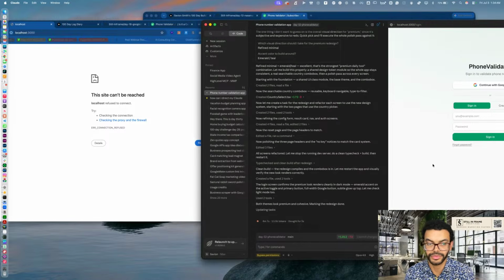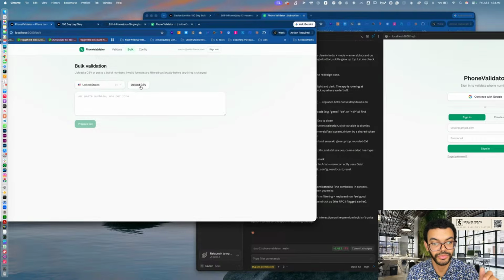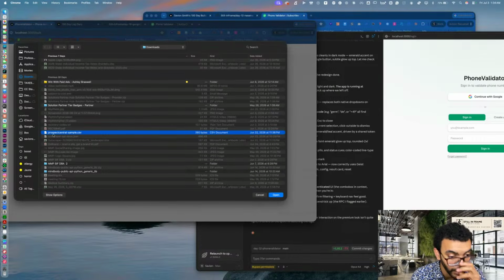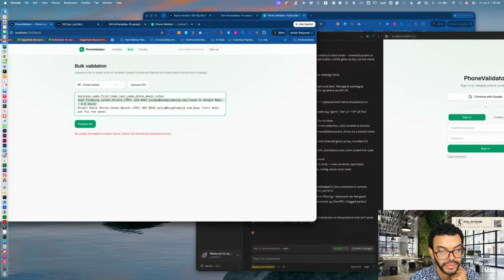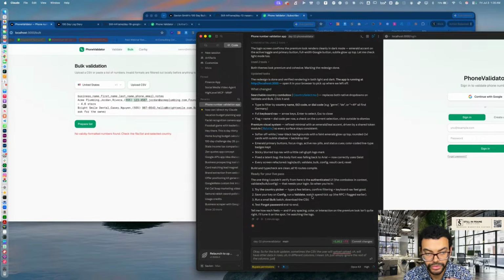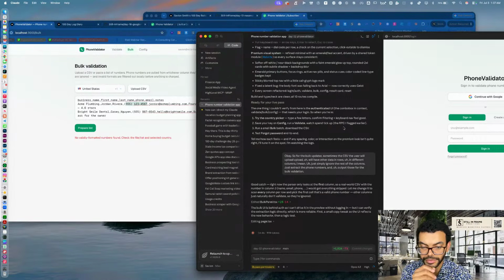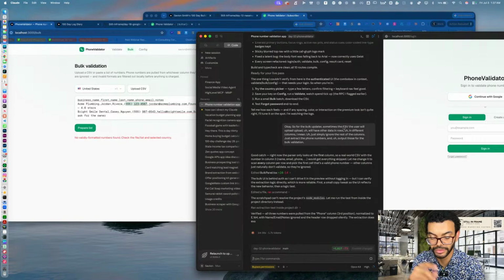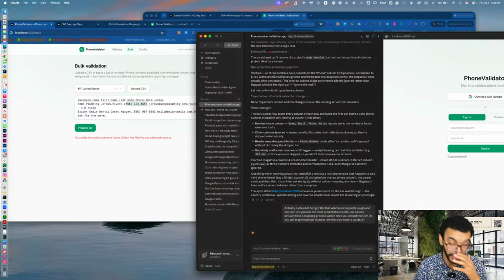Your only limit with AI is your Imagination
Today we're building an app with AI live, start to finish, using just one simple API. No overcomplicated setup, no huge codebase, just a clear build you can actually follow along with and recreate yourself.
I'll walk through the idea, wire up the API, and get it working in real time so you can see exactly how it comes together. If you've been wanting to build something with AI but didn't know where to start, this one's for you.
Drop a comment with what you'd build with a simple AI API. Let's figure it out together.
Timestamps and links coming as we go.